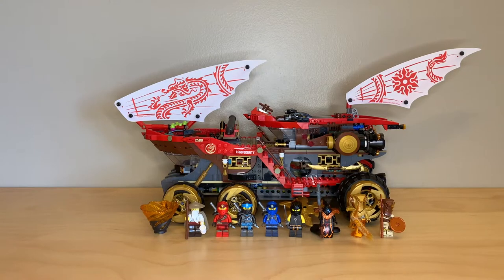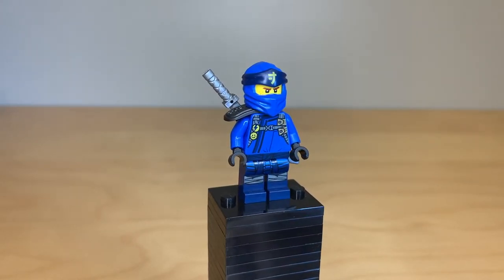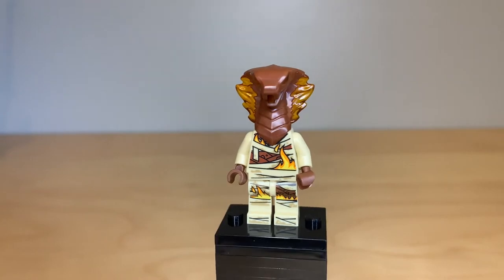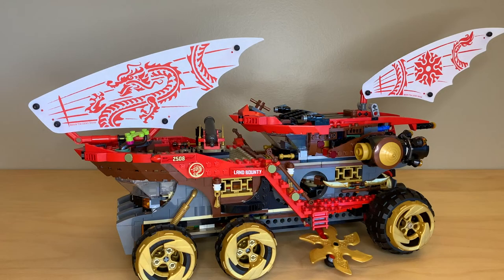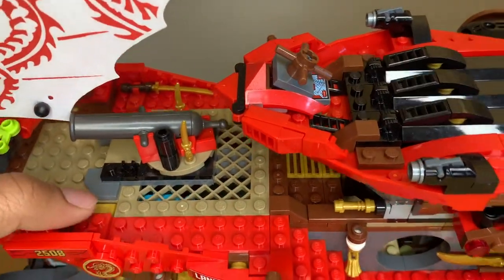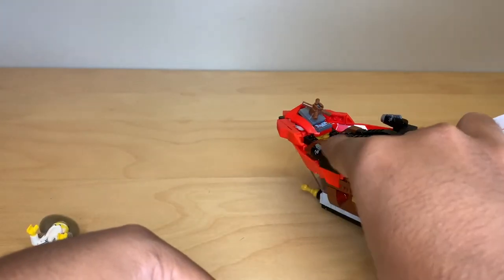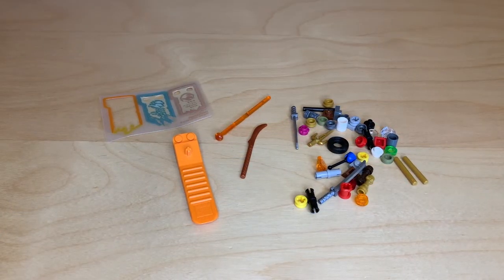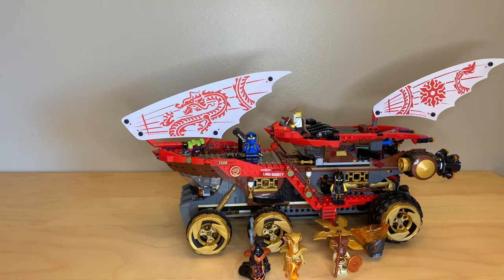LEGO Ninjago 70677 Land Bounty Review!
Reviewing the largest Ninjago set of 2019, the Land Bounty! I actually really love this build- it's a great companion to the Destiny's Bounty.